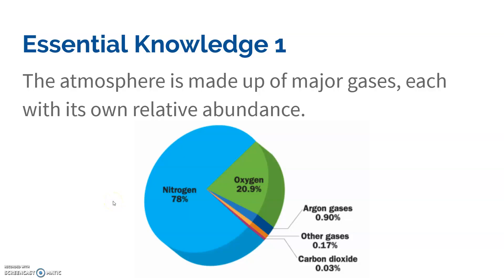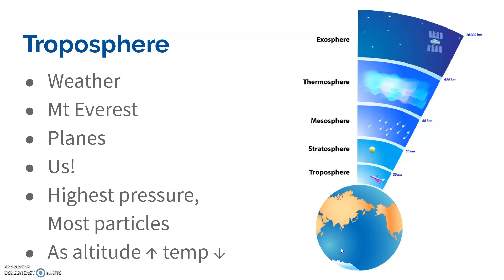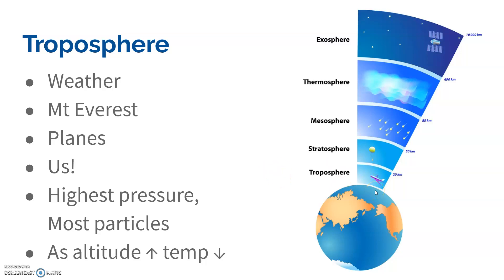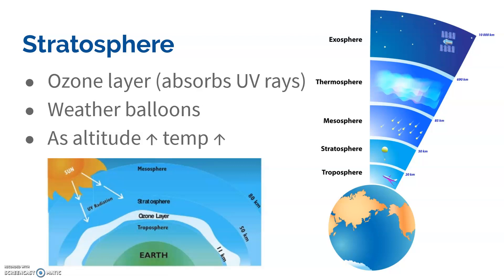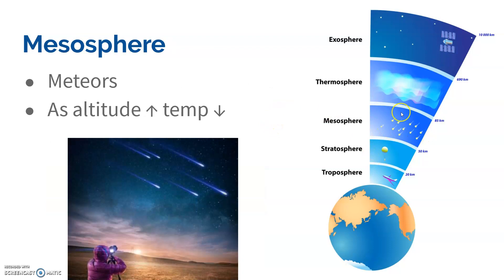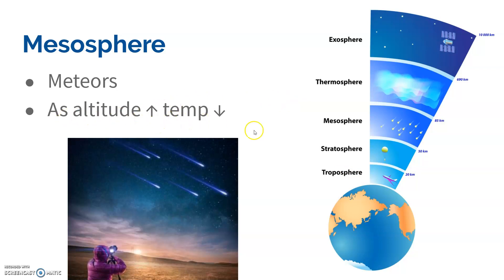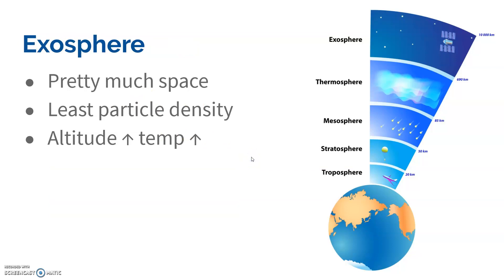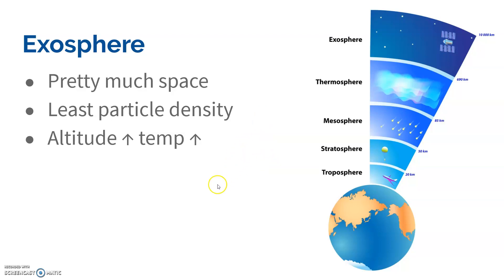4.4 Earth's Atmosphere